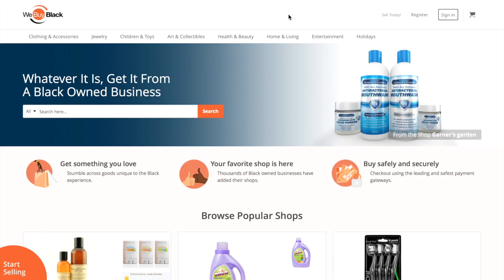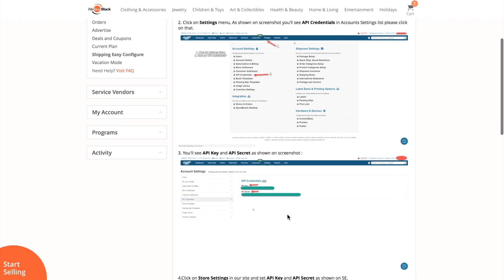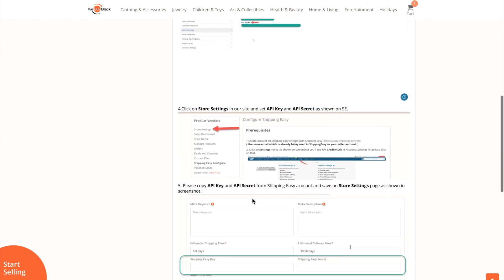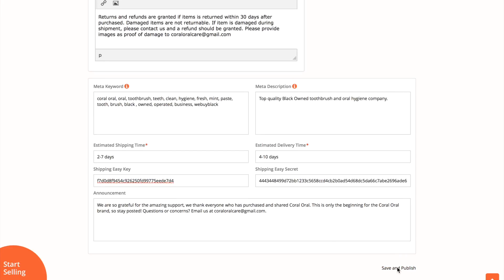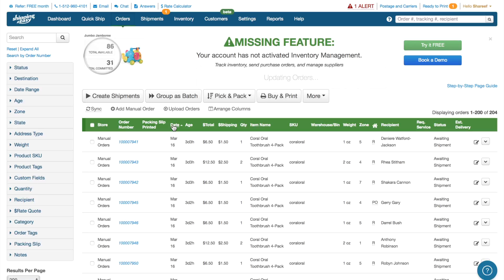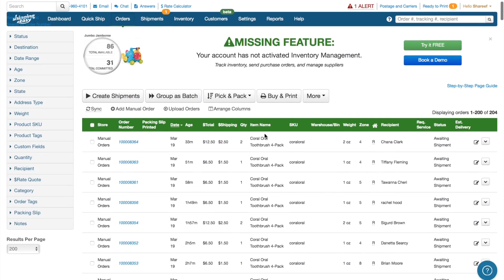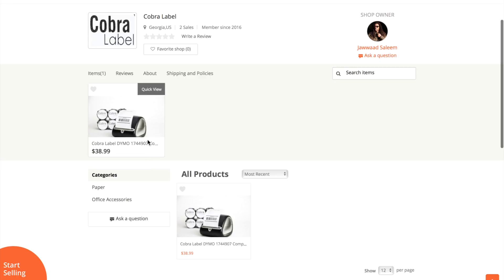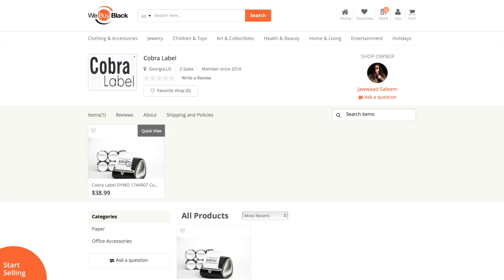Tutorial: Connect your WeBuyBlack shop to Shipping Easy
Want to get a discount on shipping? Want to print out shipping labels in a matter of seconds? Well, check out this video and connect your WeBuyBlack shop to Shipping Easy today!